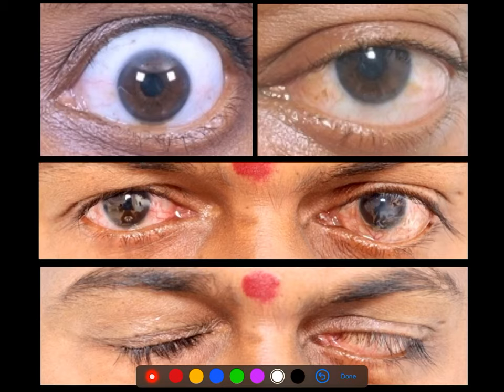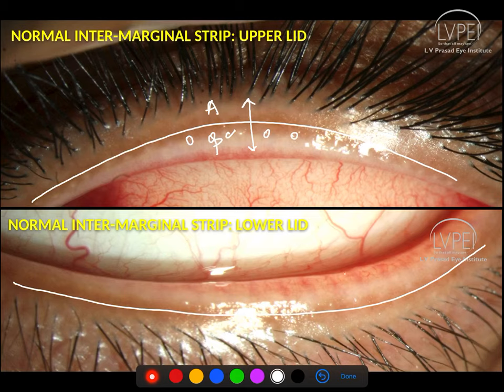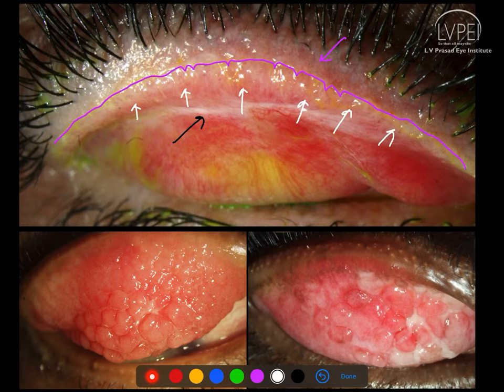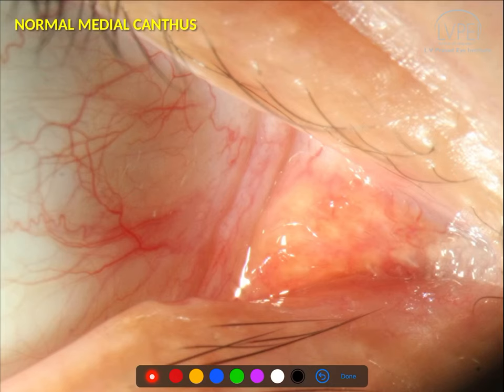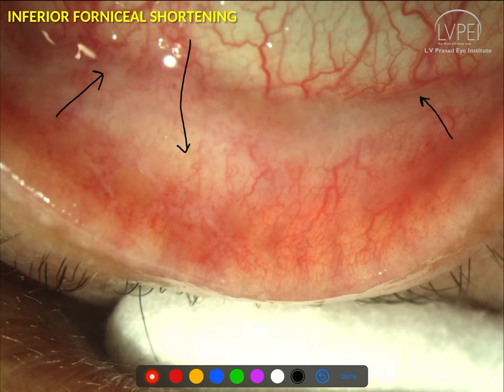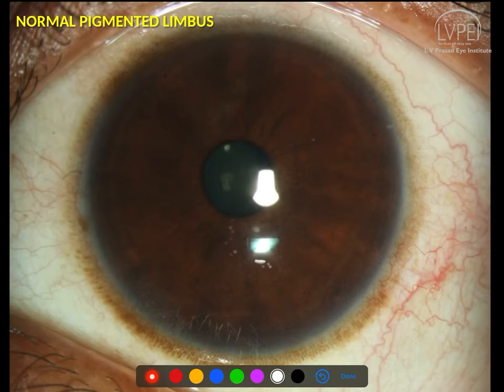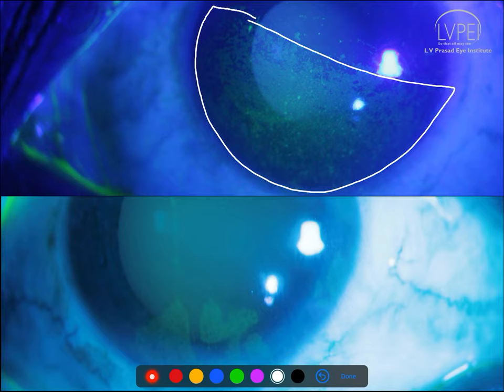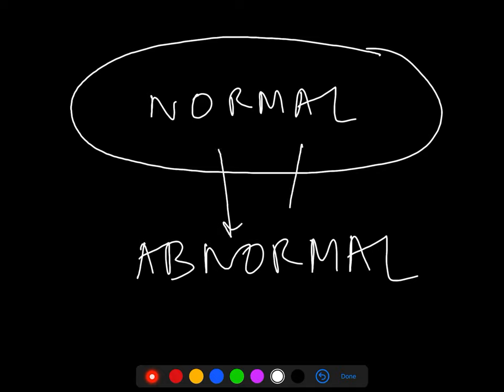Normal Ocular Surface eXPLAINED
This talk describes the normal clinical appearance of the ocular surface in health and the pathological changes that appear in disease.